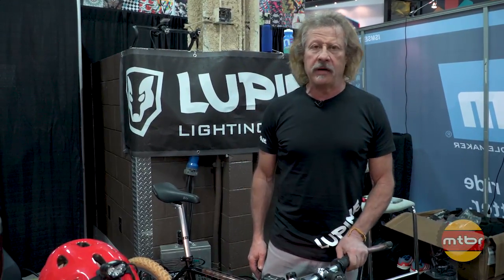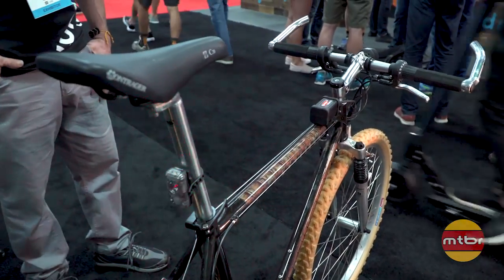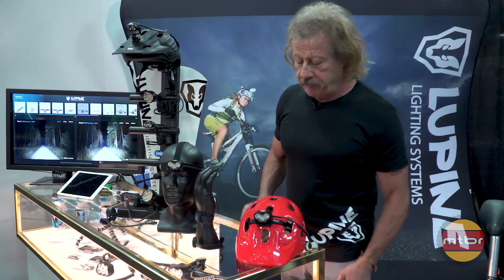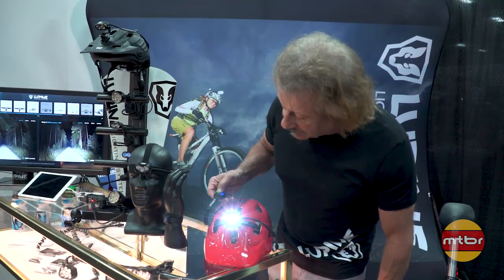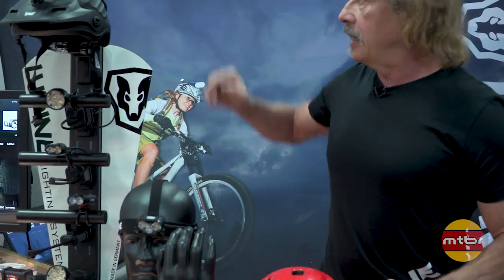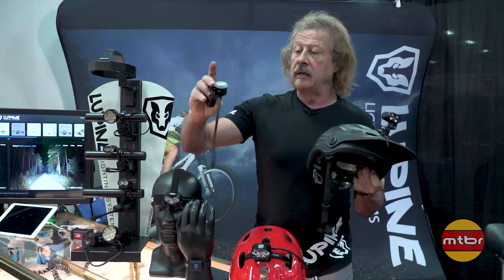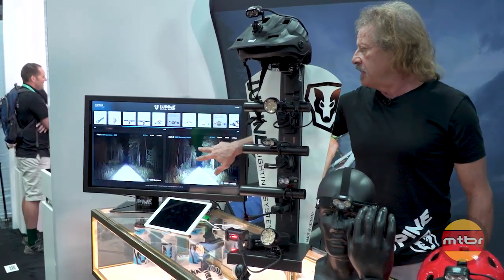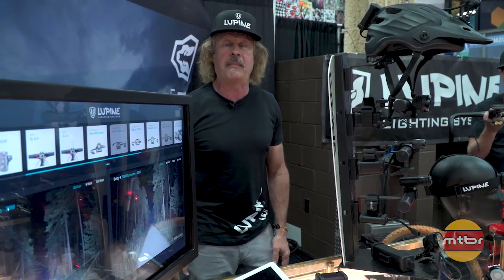Interbike 2017: Lupine Lighting SL, Blika, Pico, Neo, Wilma, Betty, and Alpha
Whether commuting at dawn or dusk, or charging into the night on your mountain bike, Lupine is lighting the way with a host of new product offerings.